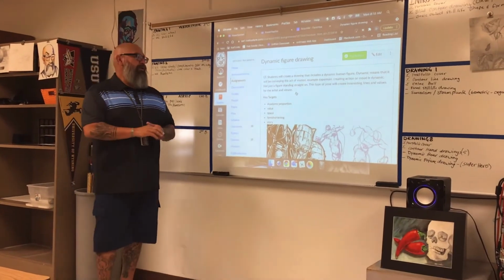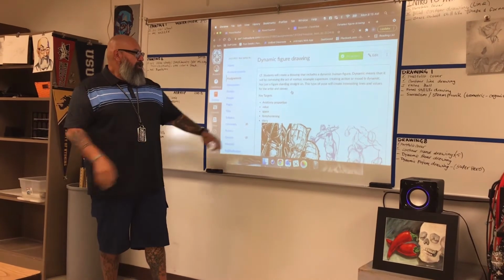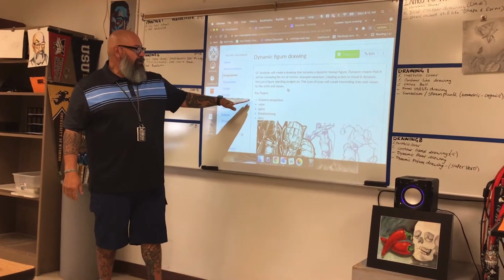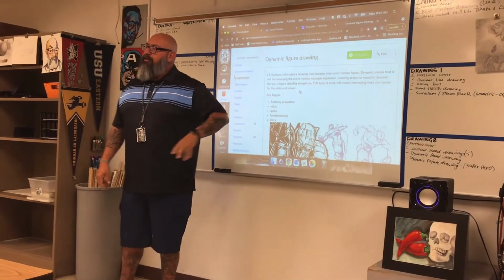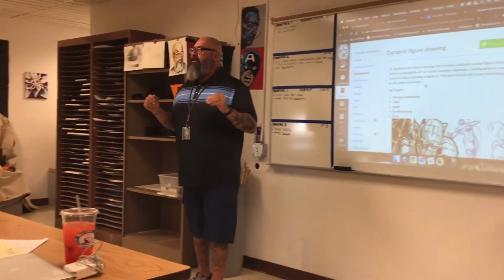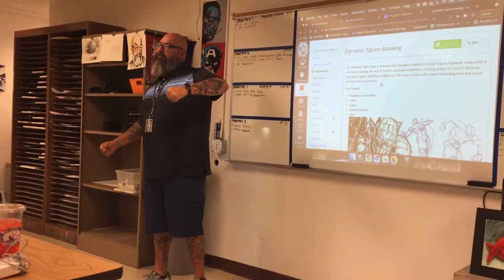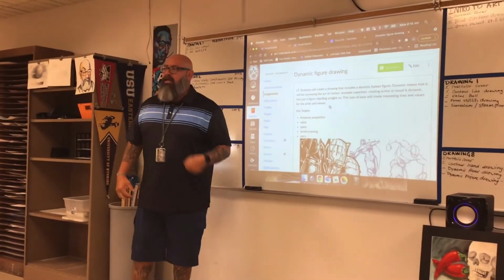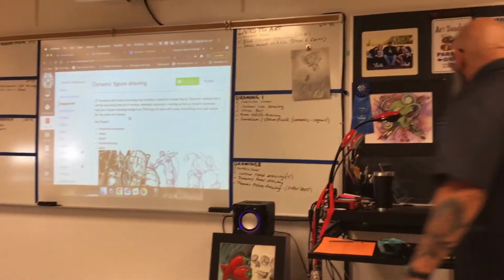Dynamic figure drawing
Drawing 2 lecture.